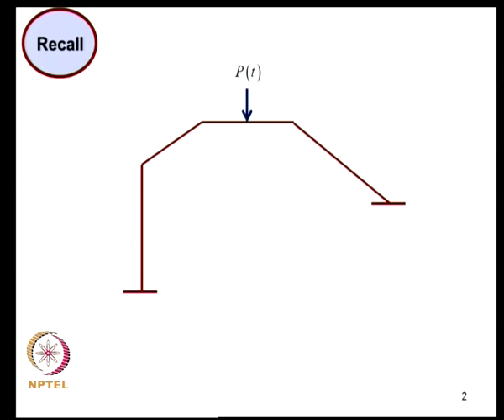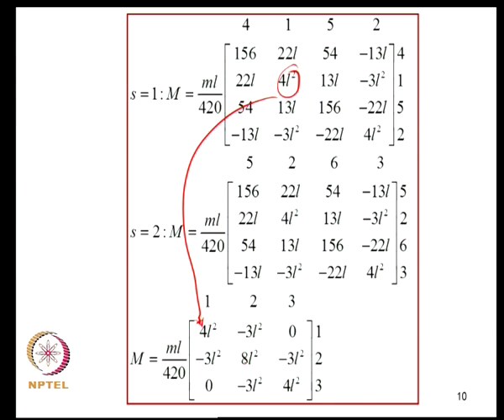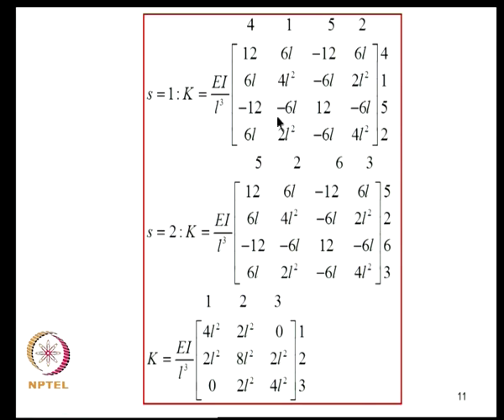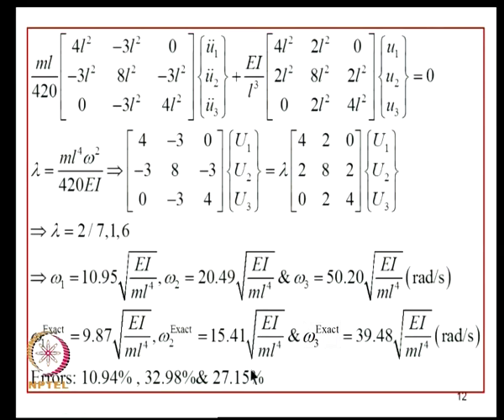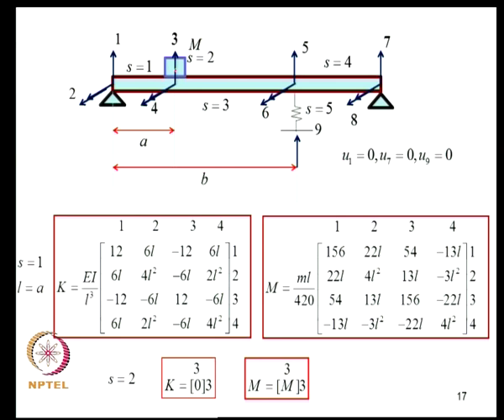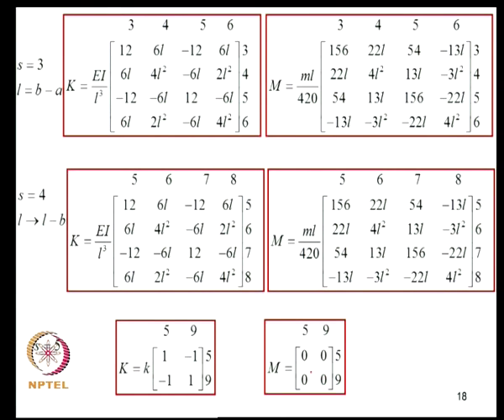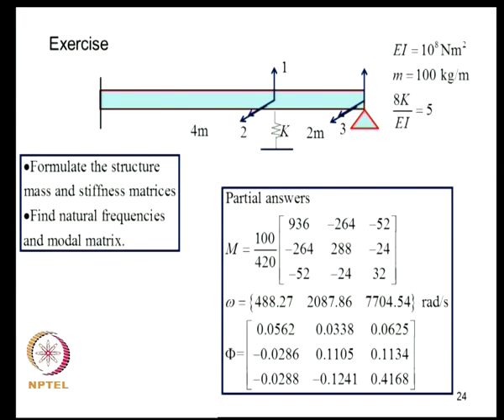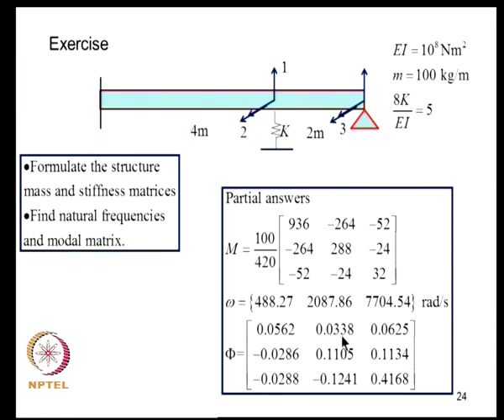FE modelling of planar structures